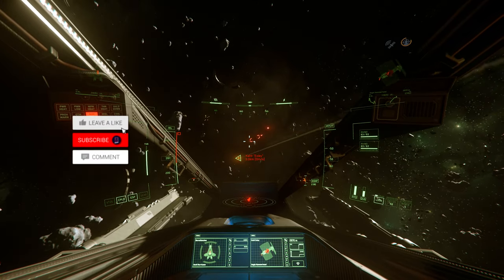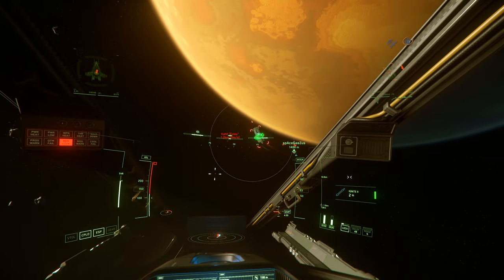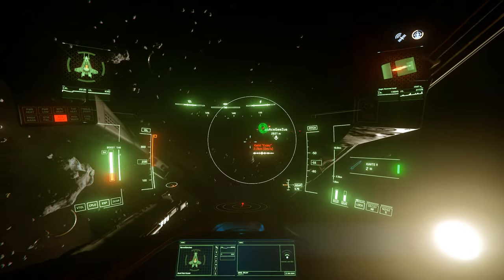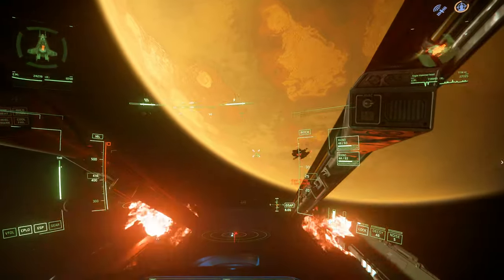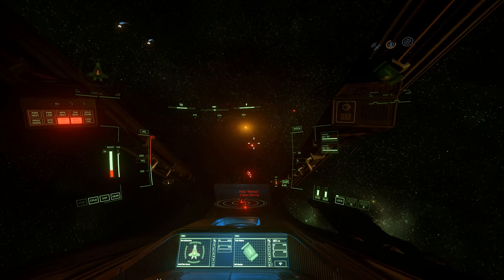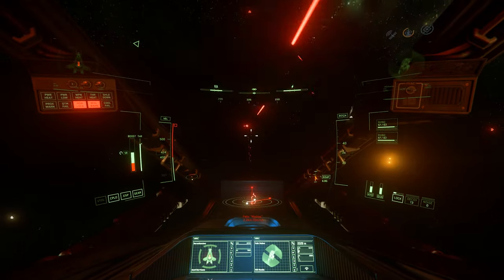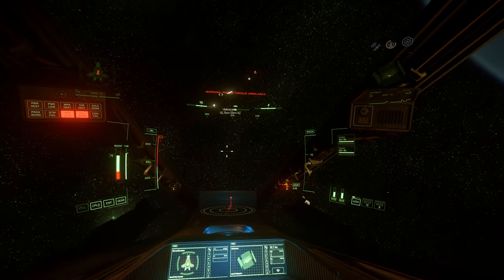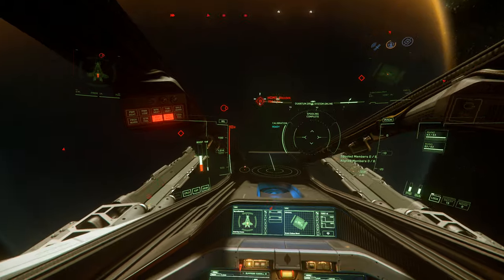Anvil Hurricane VS RSI Scorpius for Star Citizen